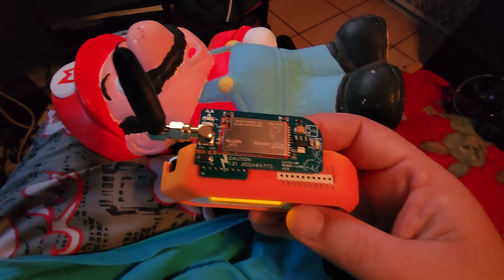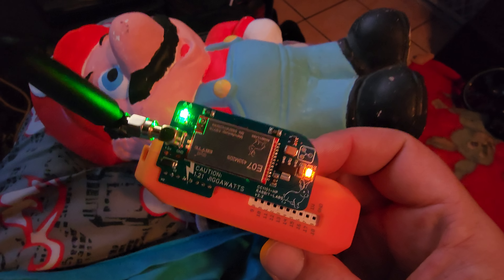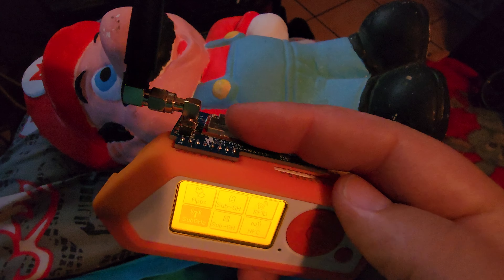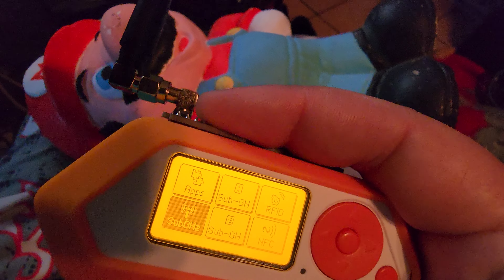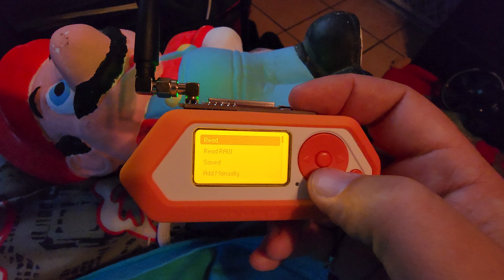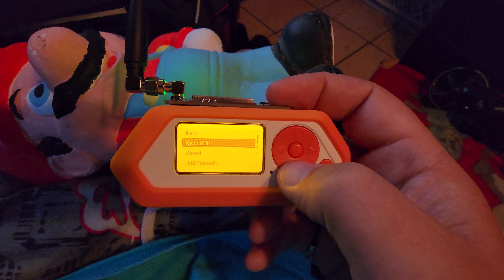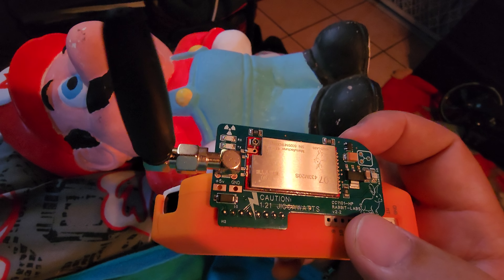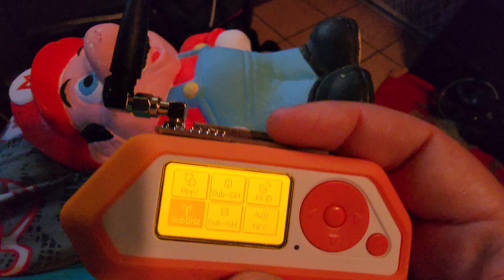Flipper Zero, What is a Rabbit Labs Amplified C1101, and what can it do?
Join my discussion forum where you can download my pre-made flipper zero sd card with all the most up to date files for 3rd party firmware! come visit the Flipper Zero section of Damnedmodders.com